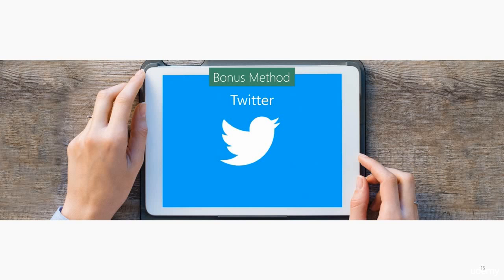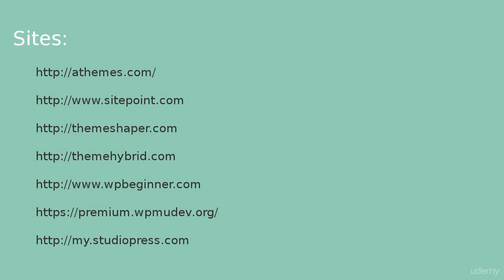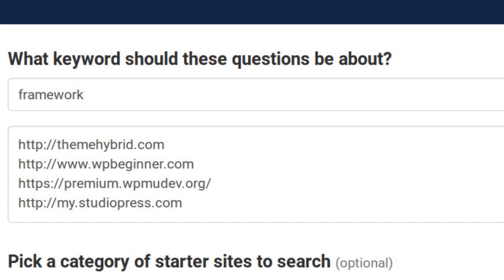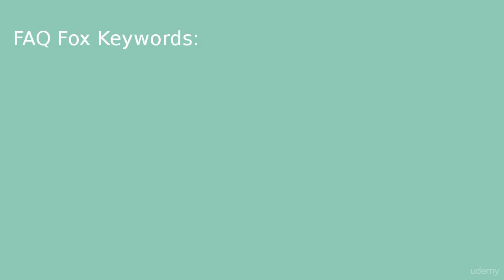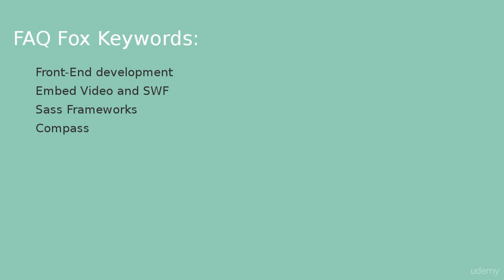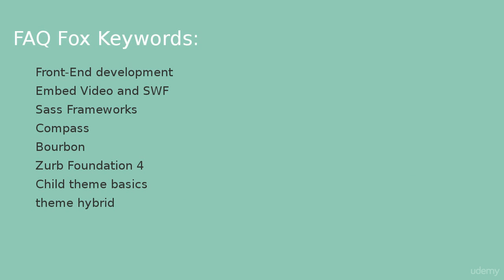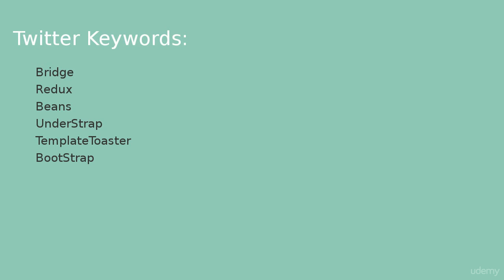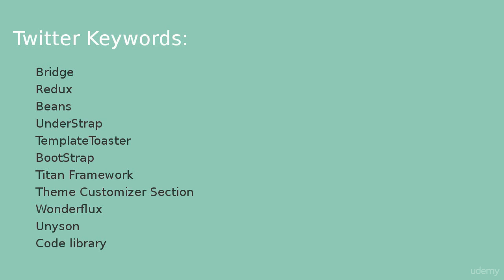[Section 2 Find Keywords Website] BONUS – Keyword Research Methods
Link Playlist YouTube The Complete SEO Course 2016 Find Profitable Keywords
Link Playlist Section 2 How To Find Keywords That Send High-Volume Traffic To Your